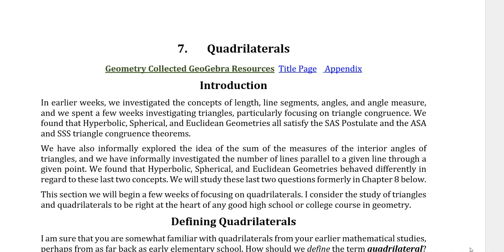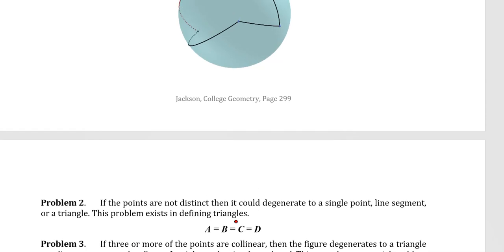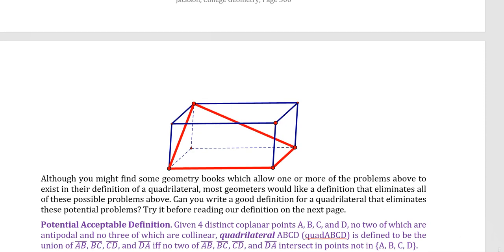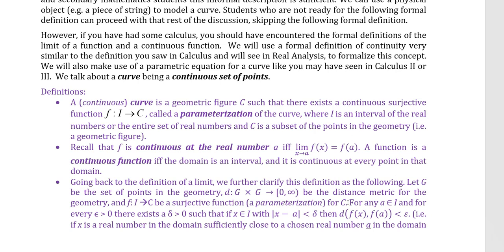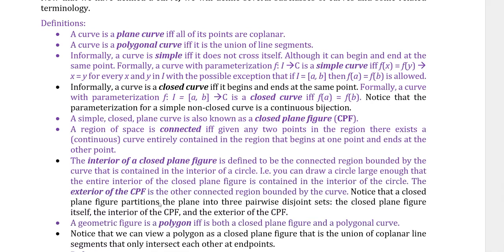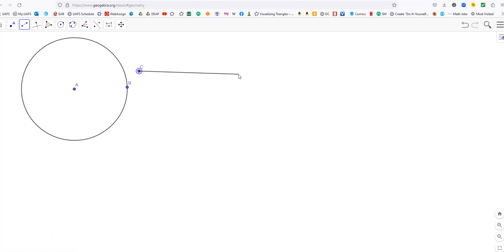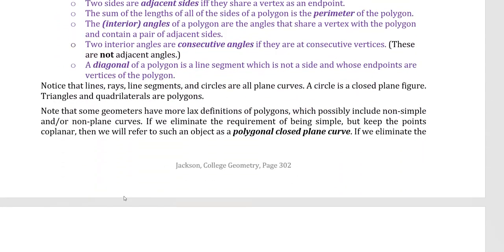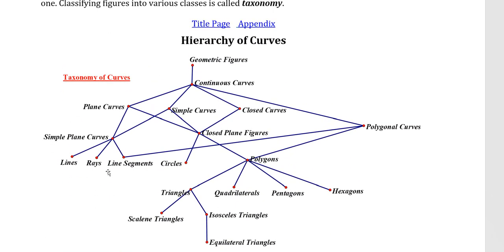Geometry 7.1 Defining Quadrilaterals